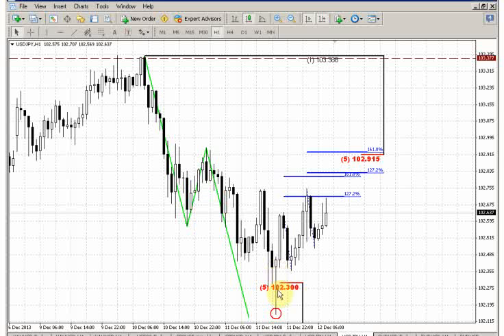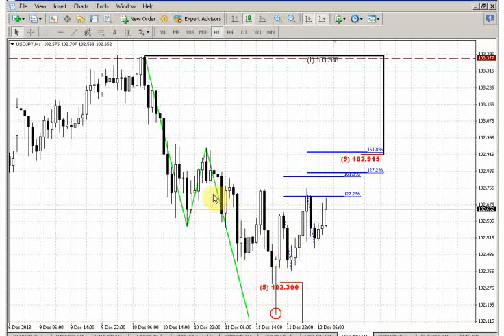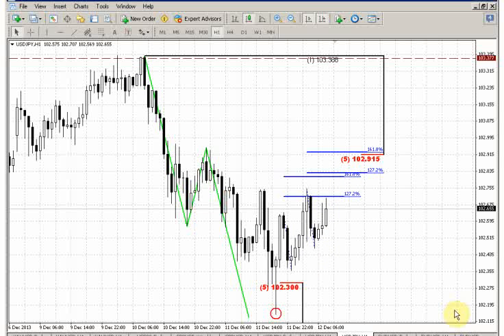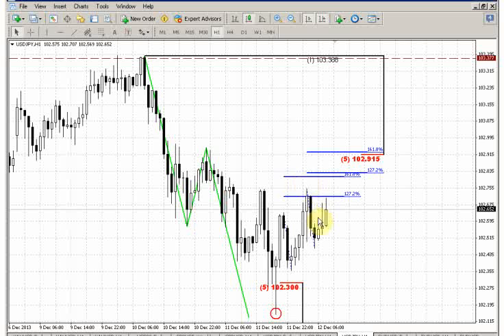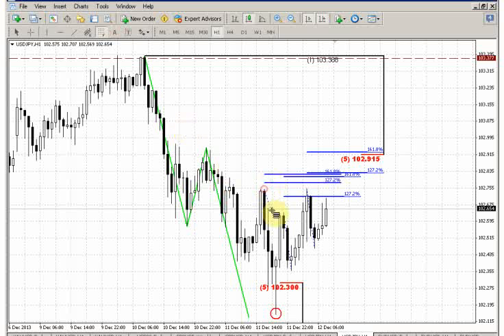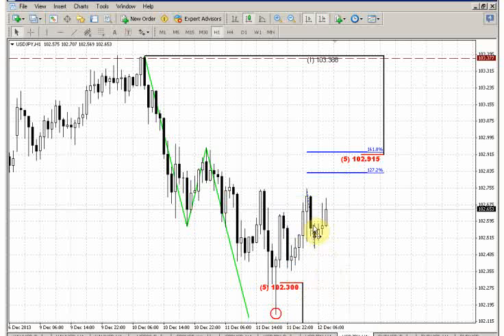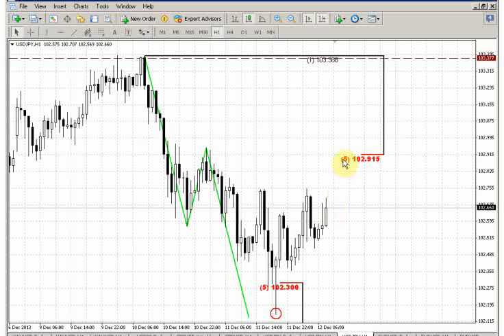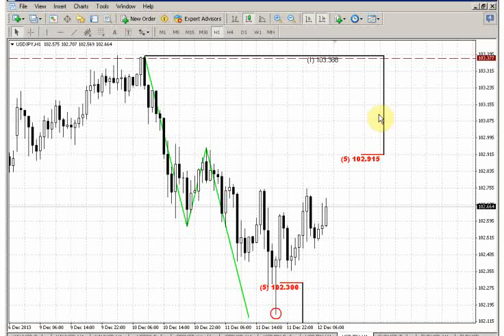ForexPeaceArmy | Sive Morten JPY Daily 12.12.13